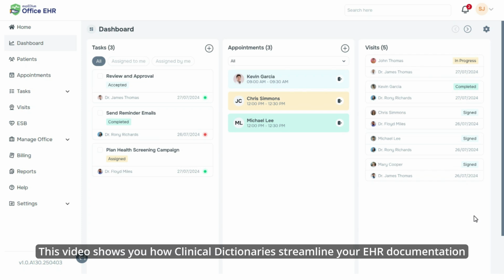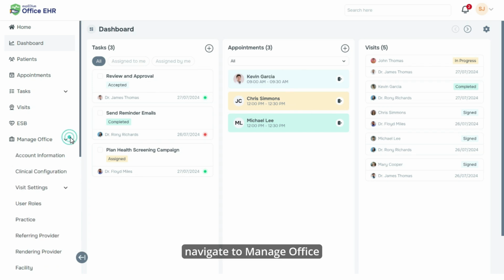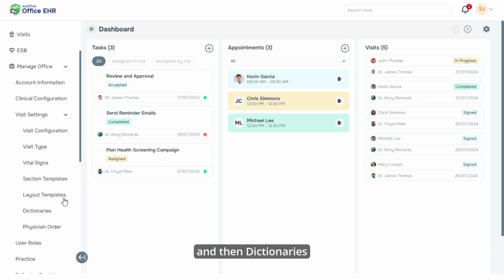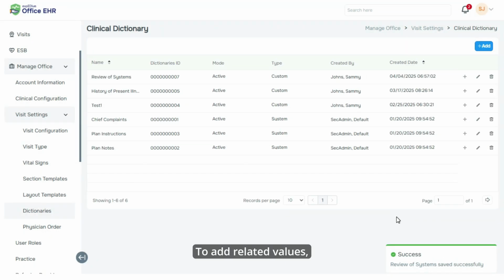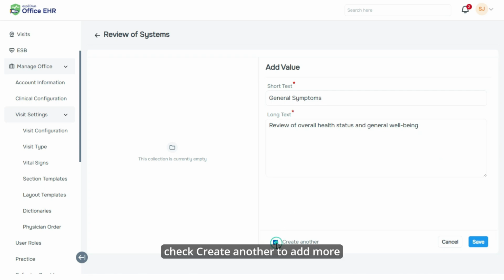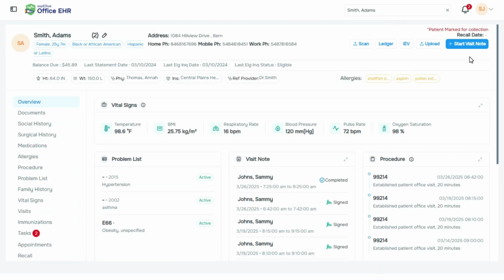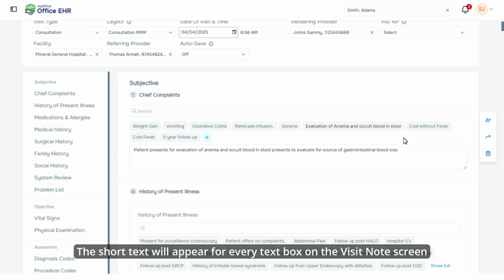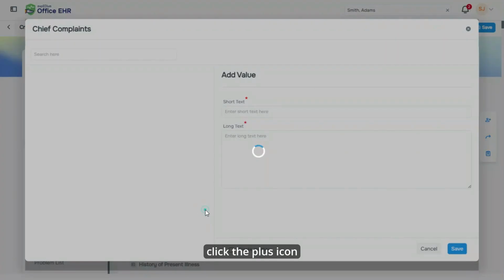expEDIum Office EHR - Clinical Dictionary Tutorial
Discover how to leverage the Clinical Dictionary feature in expEDIum Office EHR to enhance your clinical documentation!

This tutorial video will guide you through using the Clinical Dictionary—a comprehensive medical terminology resource integrated directly into your EHR system. Easily look up medical terms, abbreviations, and definitions without leaving your workflow, ensuring accuracy and consistency in your patient records.

In this video, you will learn:

How to access and search the Clinical Dictionary

Tips for quickly finding the right medical terms

How the Clinical Dictionary improves documentation accuracy and efficiency

Stay informed and document with confidence using expEDIum’s Clinical Dictionary feature.